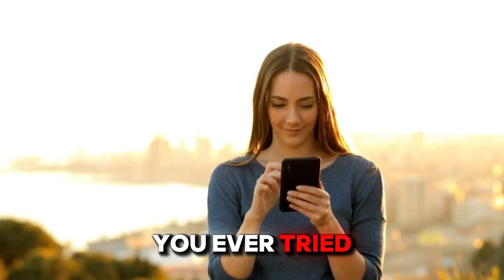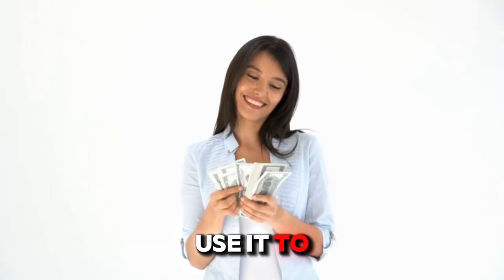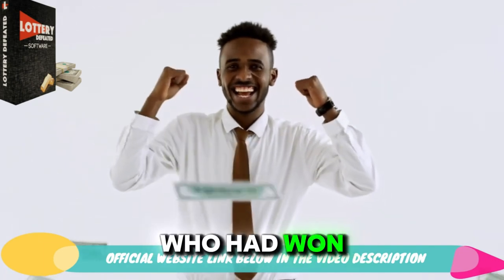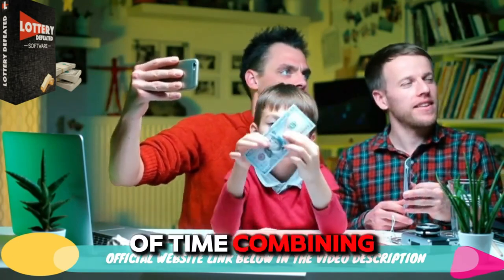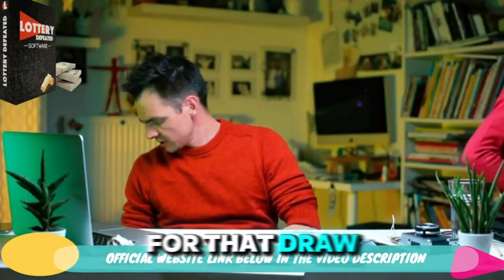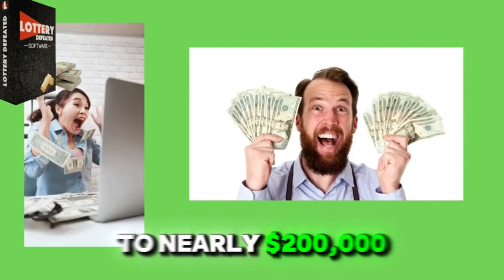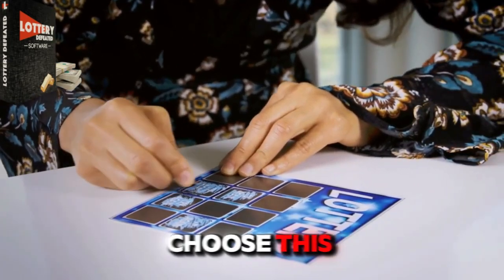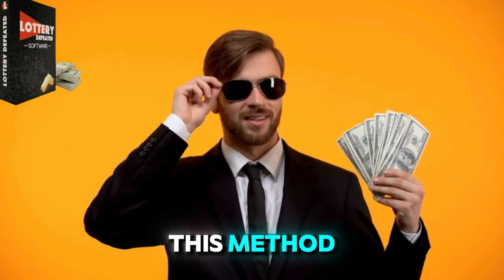LOTTERY DEFEATER - ((⛔RED ALERT!⛔)) - Lottery Defeater Software Reviews - Lottery Defeater Program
✅ What is Lottery Winner Program?
The Lottery Winner Program is a fully automated lottery-winning software designed to significantly boost your chances of winning. Developed by Carlos, this software claims to improve your odds by up to 98% each time you play.
With this program, you can start winning the lottery and use your earnings to achieve anything you want in life! The best part? It’s so simple that even a fifth-grader could use it.
The most exciting feature is that all the complex calculations, number predictions, and tricky formulas are handled automatically for you! So, it doesn't matter if you struggle with basic math or lack advanced technological skills.
The system is powered by a live database that operates 24/7, which Carlos proudly calls "The Winning Treasure." This database is filled with random numbers from different lotteries worldwide.
In fact, the "Winning Treasure" is a comprehensive database that stores winning and losing lottery numbers from regional and international lotteries dating back to 1985!
The software highlights four key factors in the number selection process, and by following these guidelines, your chances of winning increase significantly.
Lottery Winner Program users aim to beat the odds by increasing their chances, and this system seems to offer a logical approach to doing just that.

✅ How to use the Lottery Winner Program?
It’s very simple. Once purchased, you will have immediate access to the guide, methodology, winning strategies, and everything you need to start purchasing the right tickets for big wins.
After logging in, choose the lottery you want to play. The Lottery Winner Program will then use the Smart Pick feature to automatically generate up to ten number combinations for you to play instantly. It’s that easy—no need for complicated calculations or guesswork. You’ll be on your way to increasing your chances of winning with just a few clicks!

It's very simple. After purchasing, you will have immediate access to the guide, methodology, winning strategies, and everything you need to start buying the right tickets.
Then, simply log in, choose the desired lottery, and the Lottery Winner Program will automatically generate up to ten number combinations ready for you to play.

00:05: Lottery Defeater Software discount
00:10: Lottery Defeater Software official website
00:28: Lottery Defeater Software work
01:01: Lottery Defeater Software
01:09: Lottery Defeater
01:21: Lottery Defeater Software Reviews
01:47: reviews Lottery Defeater Software
01:55: Reviews Lottery Defeater Software
03:03: Lottery Defeater where to order